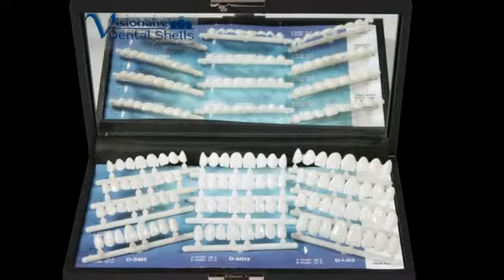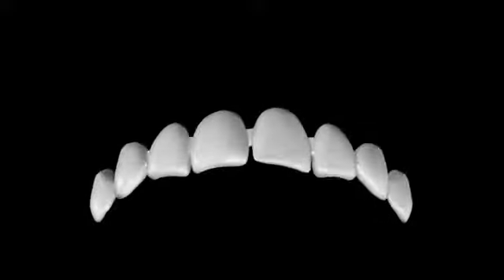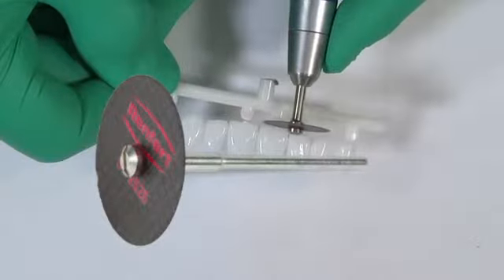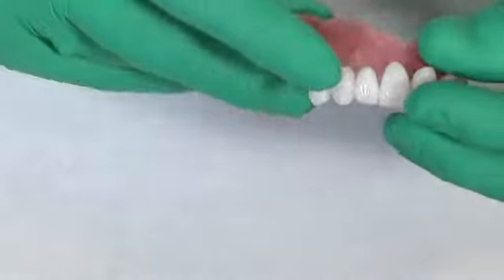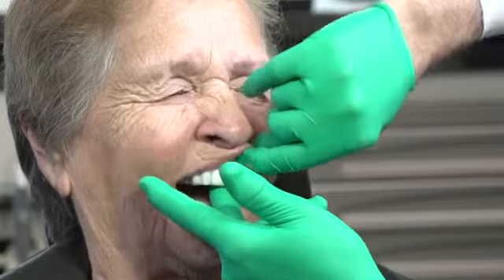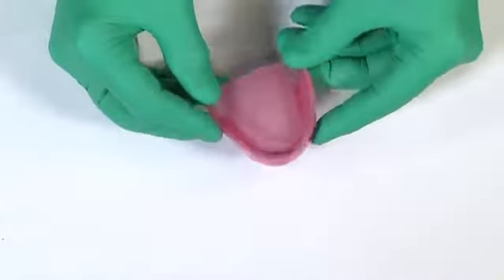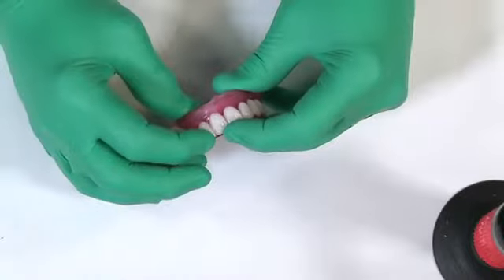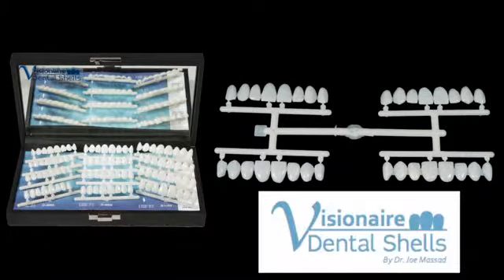VISIONAIRE DENTAL SHELLS DIRECTIONS FOR USE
Visionaire Dental Shells are a one-piece set of eight esthetic
tooth veneers that are placed on an occlusion rim to enable a
dental practitioner to preview the final smile design for a
complete denture, thereby reducing resets/remakes.

You and your patient will evaluate and agree on the final
tooth arrangement, and then your dental laboratory can set
the denture teeth in the same position using a simple silicone matrix technique.